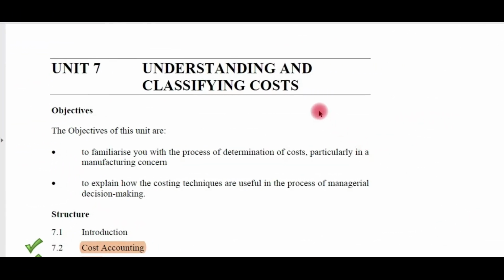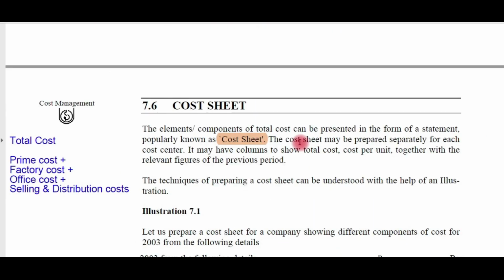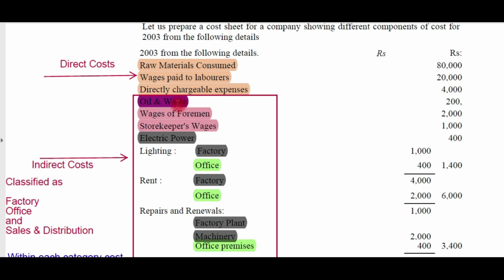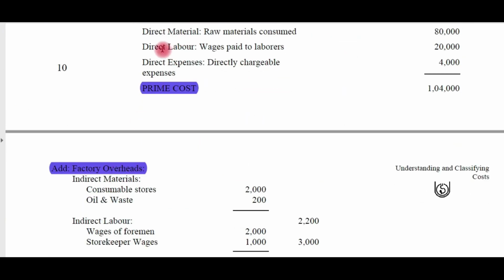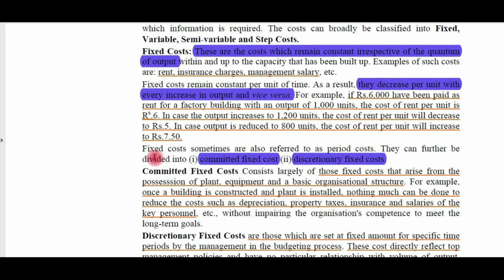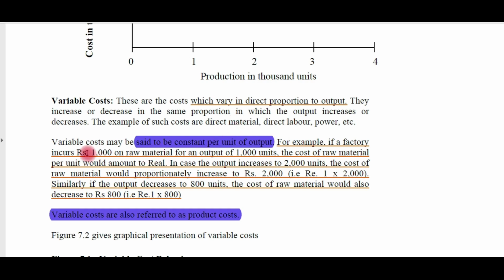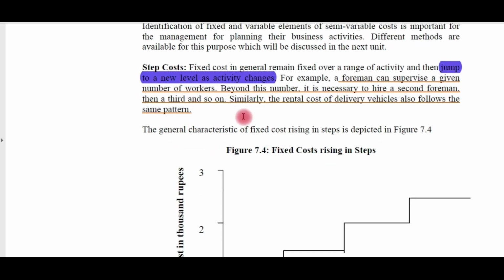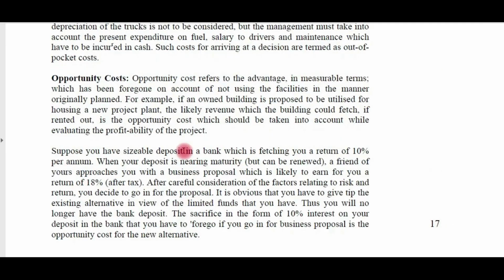17. Cost Sheet and Classification of Costs | IGNOU MBA - MS 04 | By Zest Learn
IGNOU MBA
Course : MS 04 Accounting and Finance for Managers
BLOCK NO 3 - COST MANAGEMENT
UNIT 7 - UNDERSTANDING AND ANALYZING COSTS
TOPIC - COST SHEET AND CLASSIFICATION OF COSTS

Thanks for providing the music